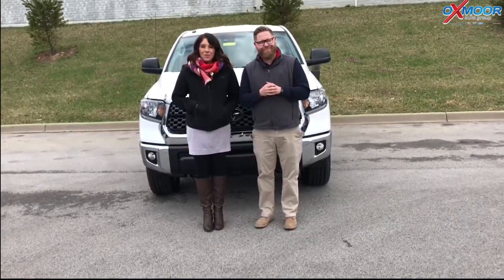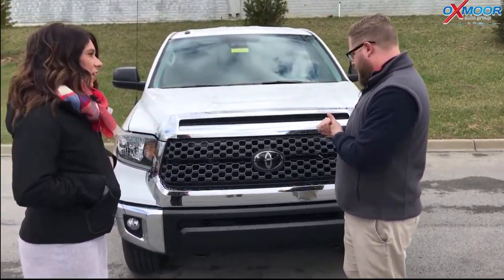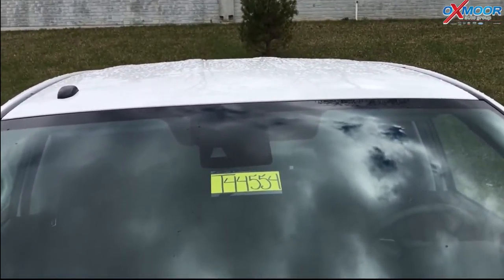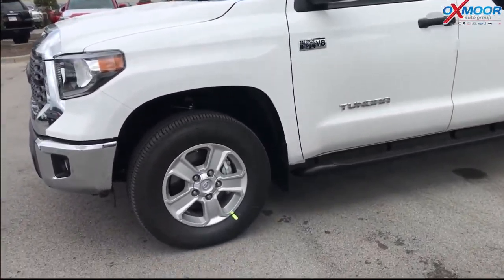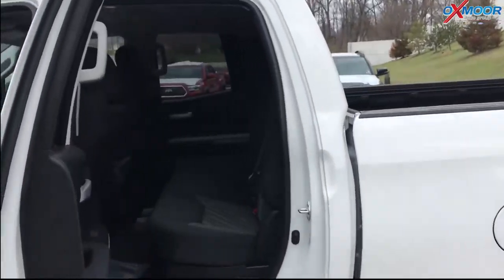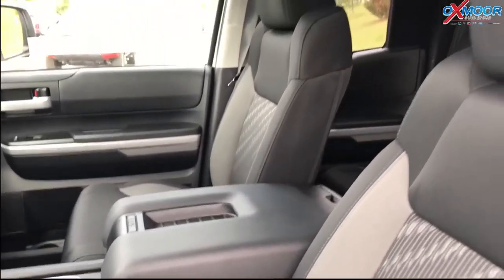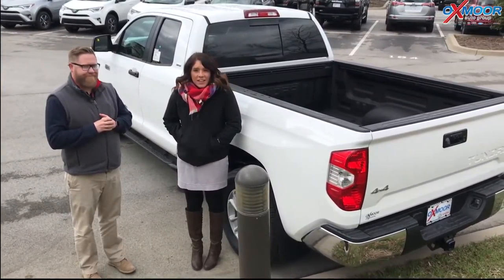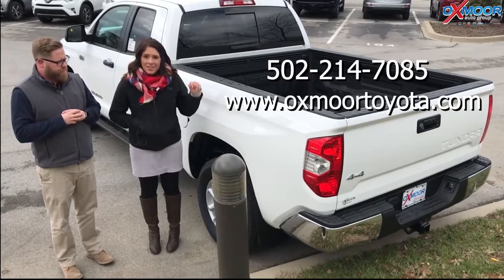2018 Toyota Tundra SR5 For Sale at Oxmoor Toyota, 8003 Shelbyville Road, Louisville Kentucky 40222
2018 Toyota Tundra SR5 For Sale at Oxmoor Toyota, 8003 Shelbyville Road, Louisville, Lexington, Elizabethtown, Indiana Kentucky 40222

Oxmoor Toyota
8003 Shelbyville Road